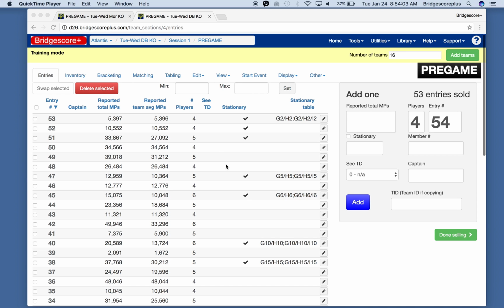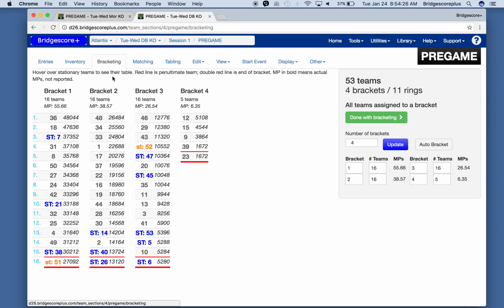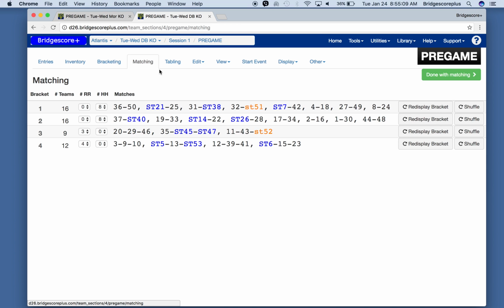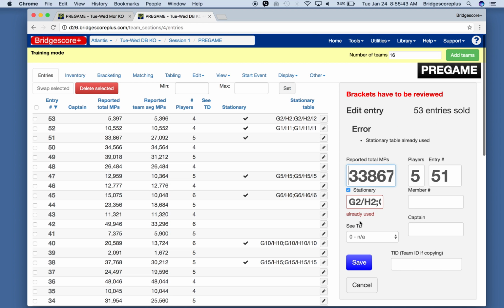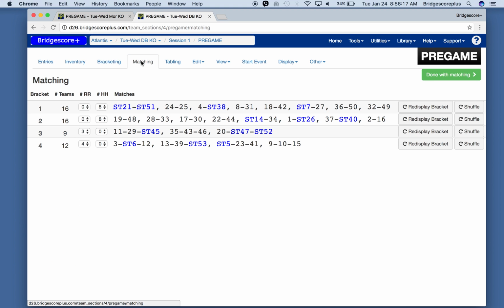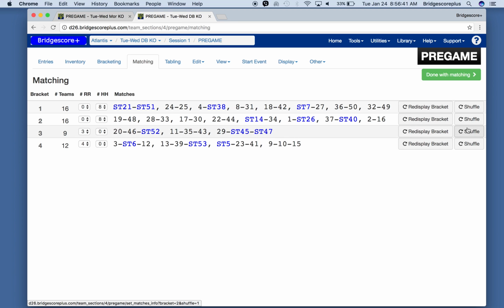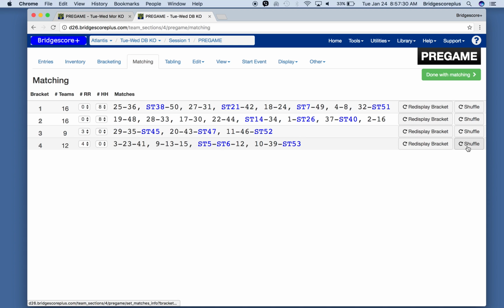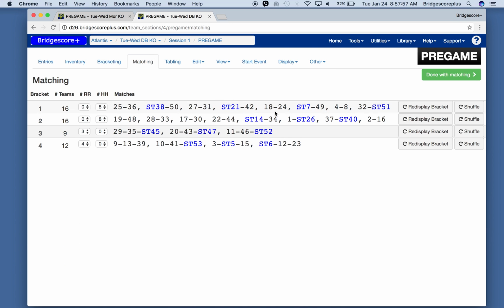Bridgescore+ Training - Starting a KO - Stationary Tables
Handling stationary tables when starting a KO.